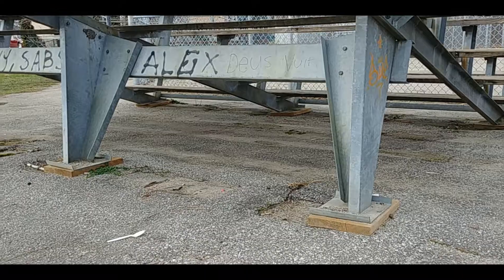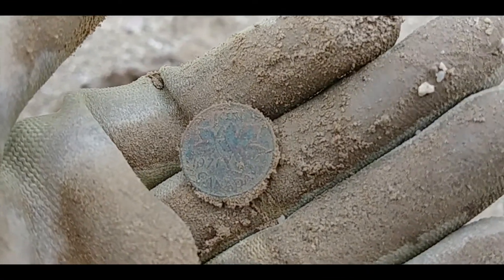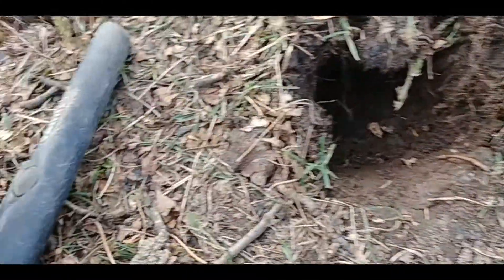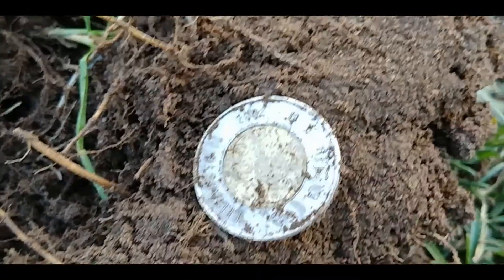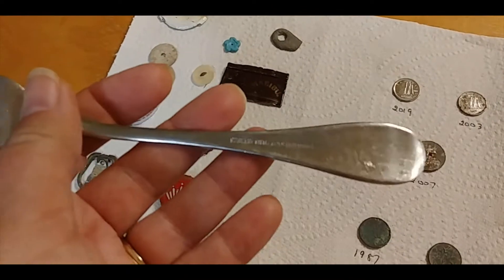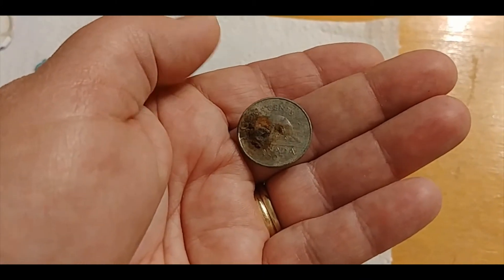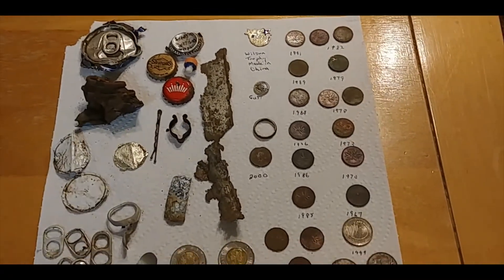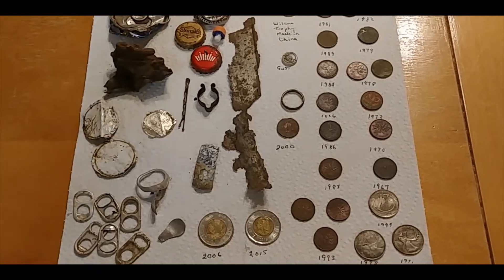Antie's Adventure Assortment Episode 42 A Mild Day In November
I meet a little canine friend at the park on this mild November afternoon.  I also spend some time in the dugout.  Join me as I dig some holes and uncover some treasure with my metal detector.

If you would like to support what I do, please buy me a cup of coffee!